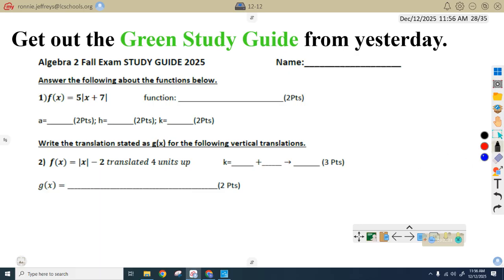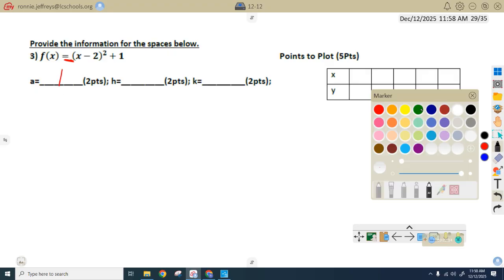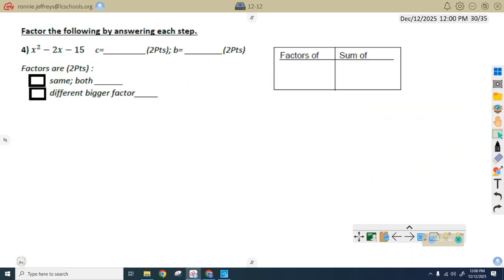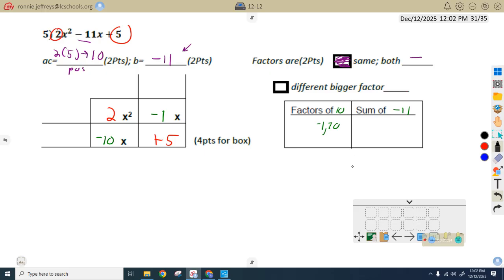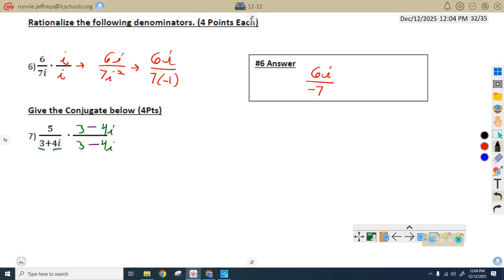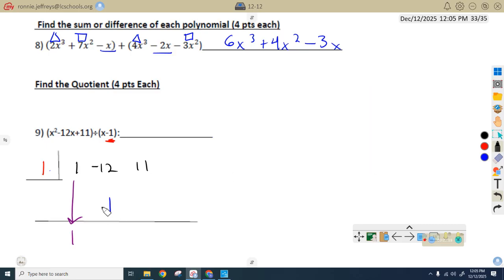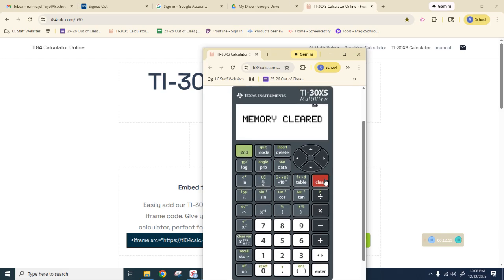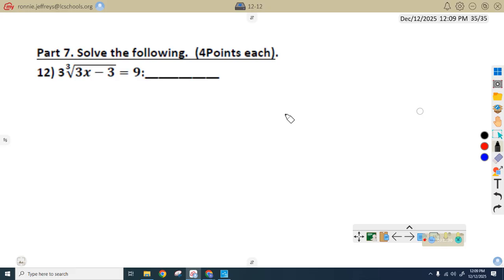Alg 2 Fall Exam Study Guide